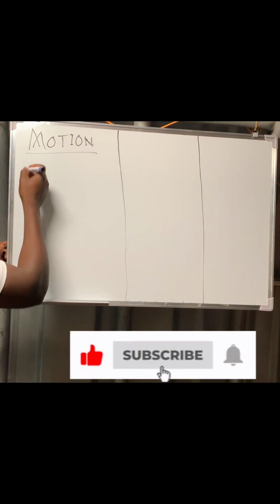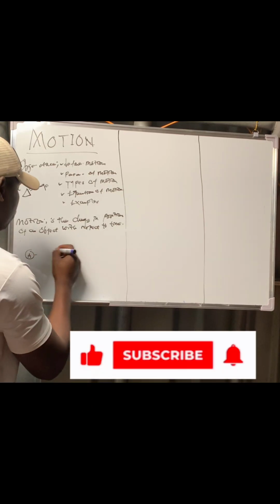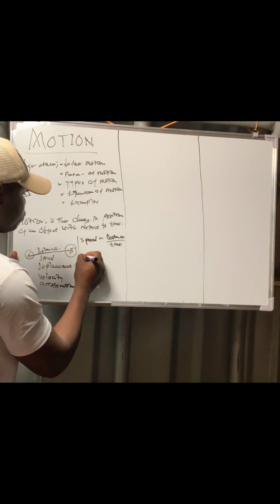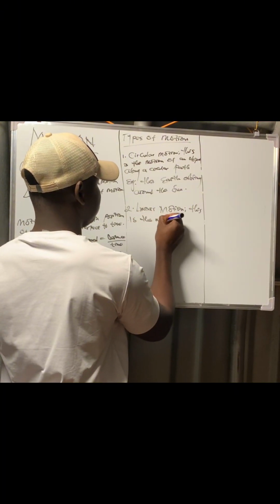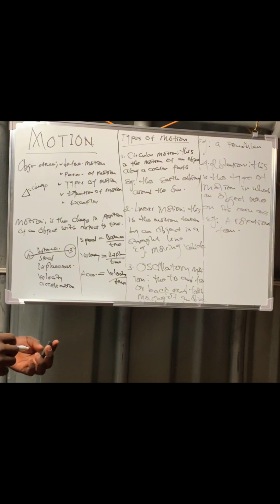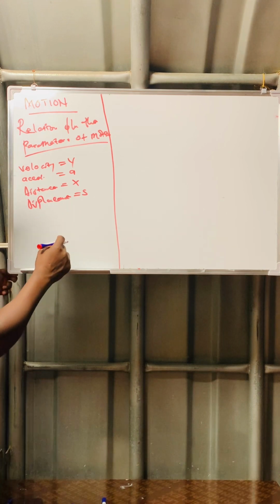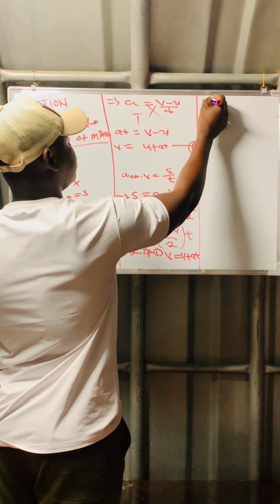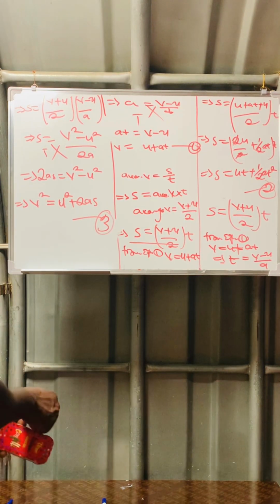6 November 2025